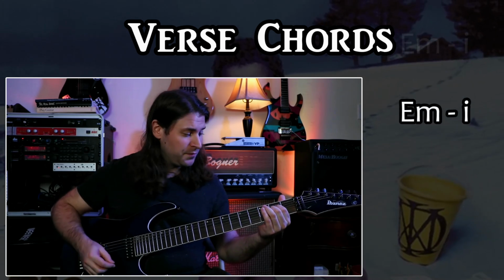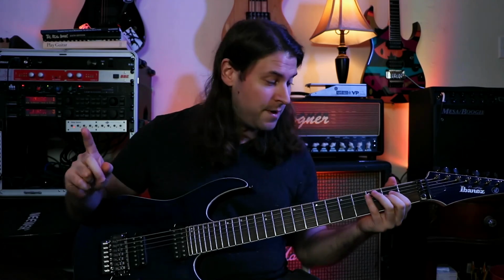V. ANOTHER WORLD Guitar Tutorial/Analysis (Dream Theater) [Let's Learn A Change of Seasons EP #5]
Take a dive into the alternate universe of JP JM JL MP and DS... The cool guys of Dream Theater putting their sunglasses on in a whole new way.

0:00 Intro
0:47 Enough Crying // John Myung's Lament
8:47 Another World Indeed // Verse 1
10:48 Acoustic Verse // Utopia?
16:48 Acoustic Verse 2 // Back to Em
23:38 Heavy Hits // James Labrie's High Octane Bully Confrontation
25:35 GUITAR SOLO // 1st Half
32:38 GUITAR SOLO // 2nd Half
41:28 Outro Section // O Come Let Us Adore (James Labrie)